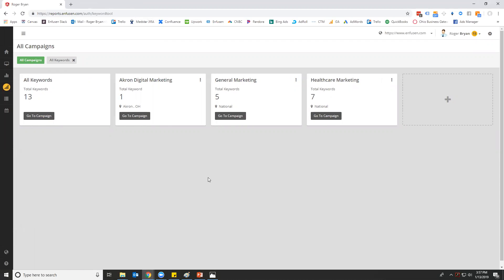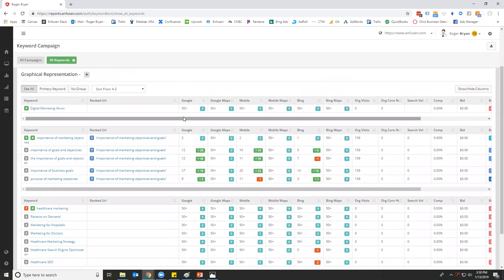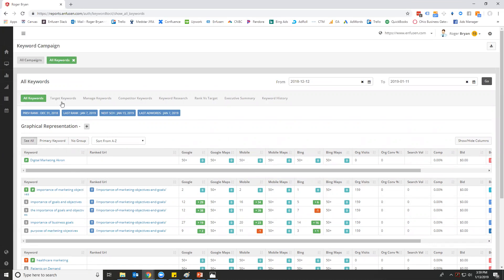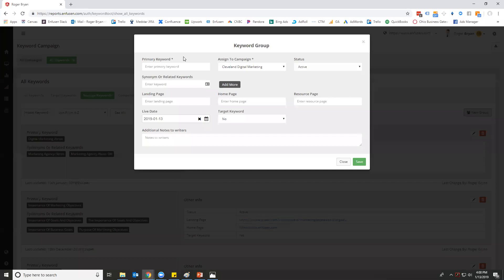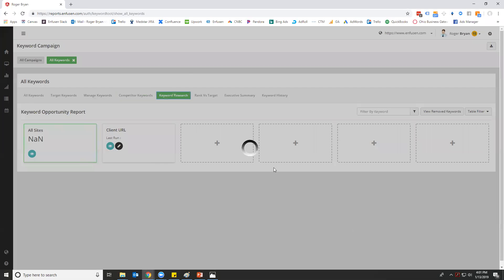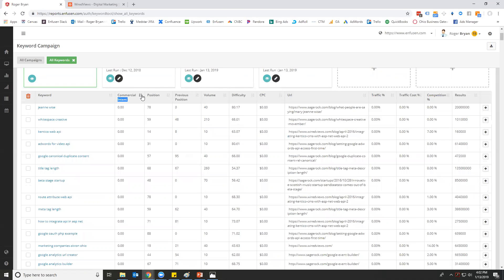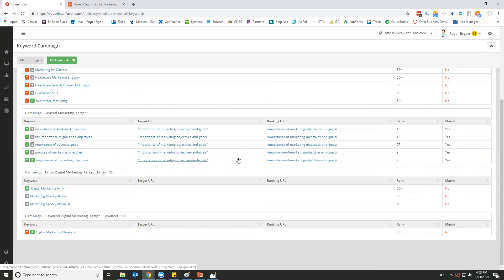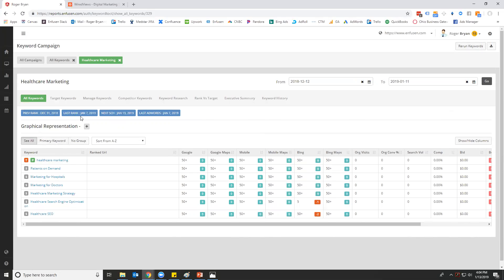Enfusen Keyword Tool Training